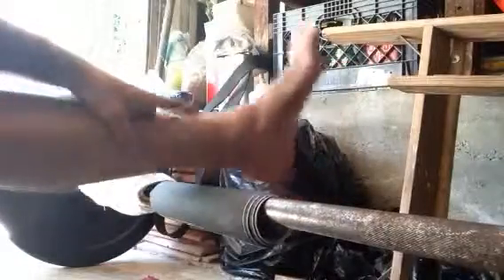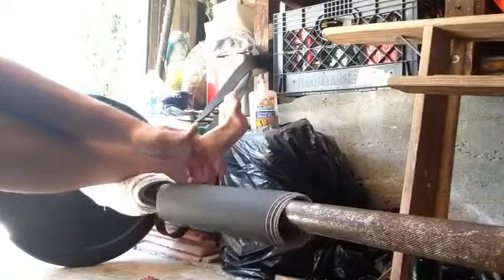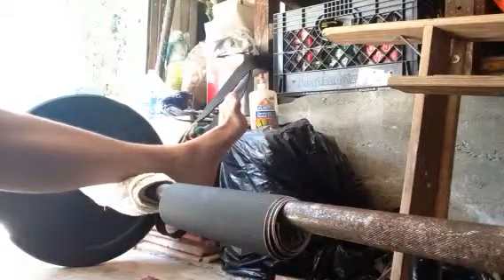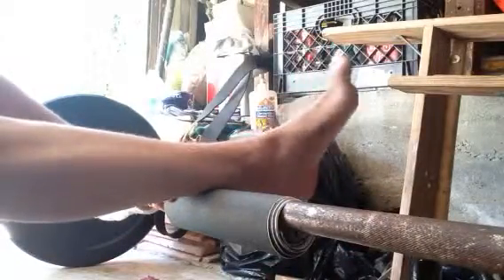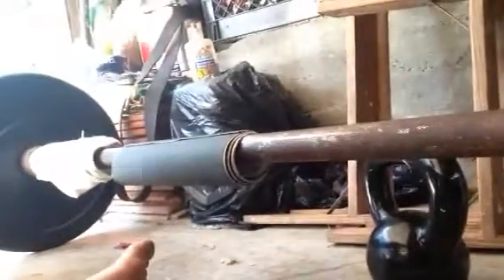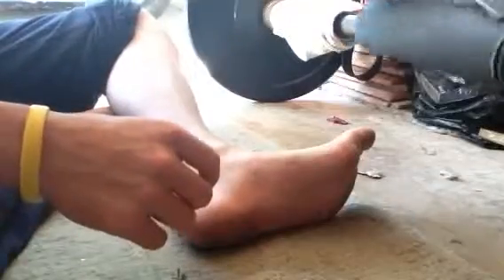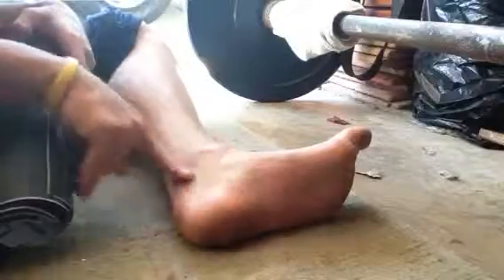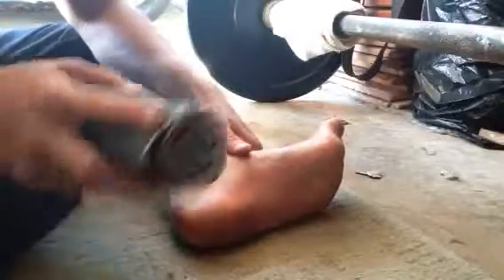Ankle mobility for Achilles tendonitis/ tendonosis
Ankle mobility